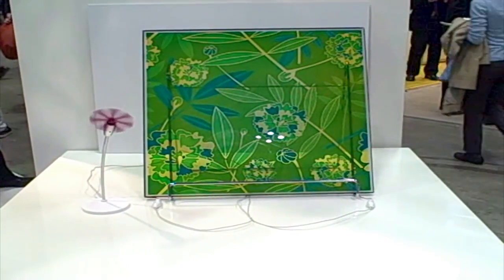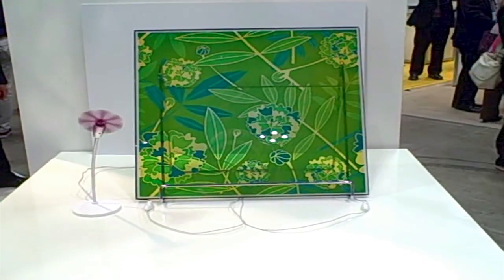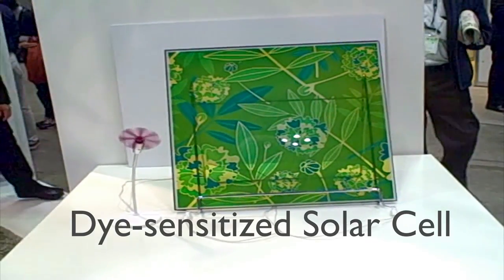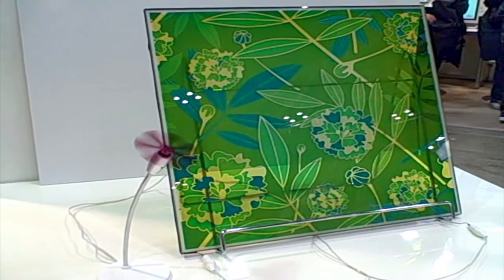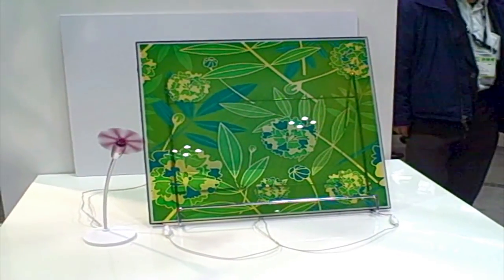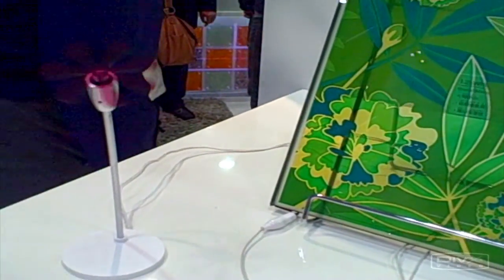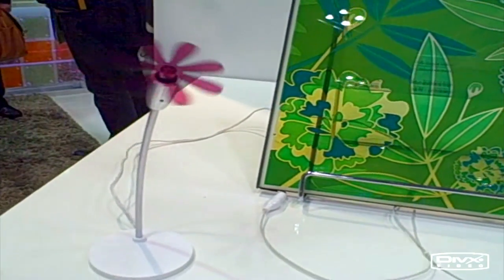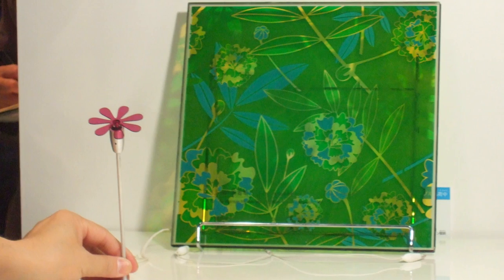Sony's 'Hana Mado' power generating windows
At the Eco Products 2010 exhibition in Tokyo, Sony displayed their Hana Mado, a power generating window is a dye-sensitized solar cell. Full story